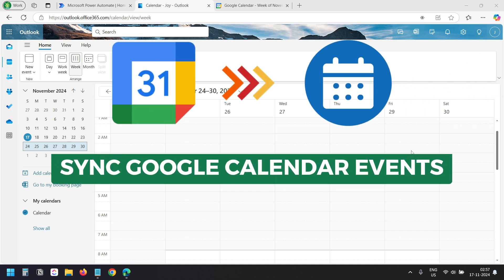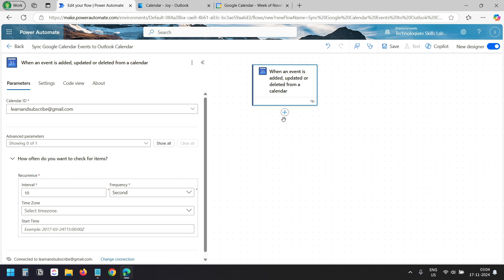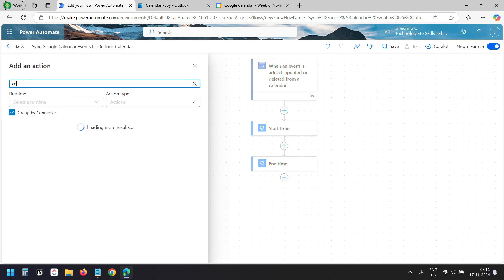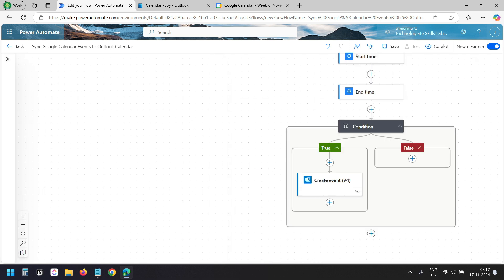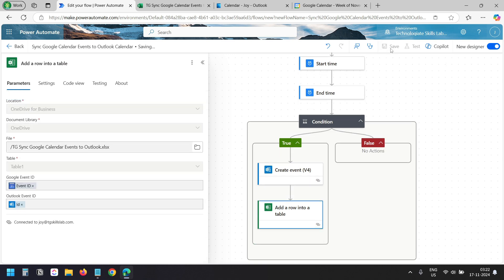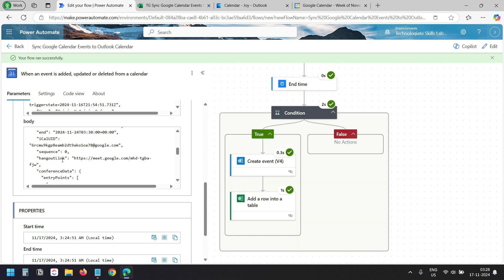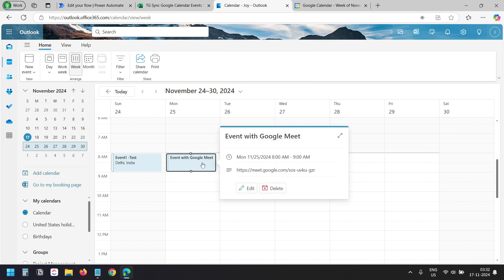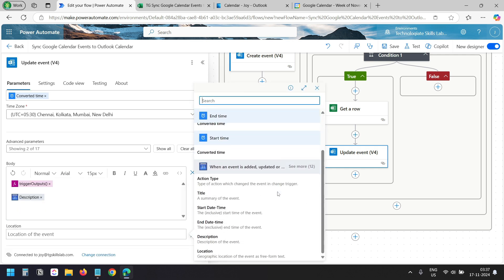Sync Google Calendar Events to Outlook Calendar using Power Automate | Create, Update or Delete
In this video, I’ll show you how to sync your Google Calendar events with your Outlook Calendar using Power Automate. If you’ve ever wanted your Outlook Calendar to update automatically whenever you add, update, or delete events on your Google Calendar, this video is for you.

Here’s how I do it: I set up a flow in Power Automate that tracks what’s happening on my Google Calendar and makes the same changes on my Outlook Calendar. It’s a one-way sync, so any changes you make on Google will appear in Outlook. I also use an Excel file to store the event IDs from both calendars to make this work. This helps the flow know which events to update or delete.

To get started, I opened Power Automate and created a new flow. I choose Google Calendar as the trigger, so the flow will run whenever I add, update, or delete an event. I connect my Google account, pick the calendar I want to sync, and set how often it should check for changes. For testing, I set it to check every 20 seconds, but for normal use, you might prefer a longer interval, like an hour.

Next, I convert the event times from Google Calendar into a format that Outlook can understand. This step ensures the times are accurate when they show up in Outlook. After that, I add an action to create events in Outlook. The flow pulls all the details—like the title, description, location, and time—from Google Calendar. If the event has a Google Meet link, I include it in the description.

To keep everything organized, I created an Excel file in OneDrive. This file has two columns: one for Google Event IDs and one for Outlook Event IDs. Whenever a new event is created, the flow saves the IDs in this file. That way, when it’s time to update or delete an event, the flow knows exactly which event to change.

For updates, the flow looks up the event in Outlook using the ID stored in the Excel file. Then, it updates the event with the latest details from Google Calendar, such as time changes or descriptions.

For deletions, the flow finds the event in Outlook, deletes it, and removes the corresponding row in the Excel file.

Once I set everything up, I tested the flow by creating, updating, and deleting events on Google Calendar. I also checked my Outlook Calendar and the Excel file to make sure everything was working perfectly. I also reviewed the flow’s run history in Power Automate to see if it was running smoothly.

This setup is a one-way sync from Google Calendar to Outlook. If you want to learn how to do the reverse—sync Outlook Calendar events to Google Calendar—check out this video

Chapters:
0:00 Introduction
33:00 Open Power Automate
46:00 Create a New Automated Cloud flow
1:38 Trigger to fetch actions from Google Calendar
2:05 Convert date and time
3:53 Check if an event is created on Google
4:43 Create the event on Outlook
6:12 Store events IDs in Excel file
9:54 Fetch the Google Meet link
11:24 Check if an event is updated on Google
12:49 Update events as on Google Calendar
14:16 Check if an event is deleted on Google
15:03 Delete the event on Outlook
16:20 Test the floe for new events, updated events and deleted events
18:03 Turn off the Power Automate flow when not necessary
18:18 Understand the complete process